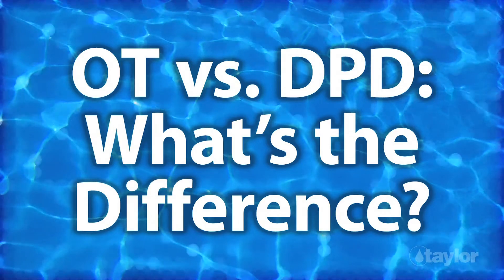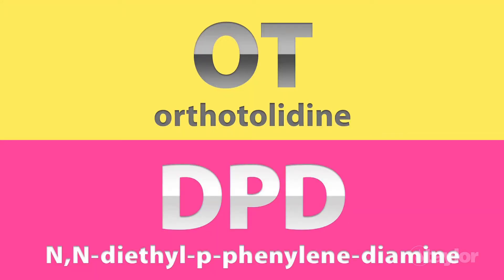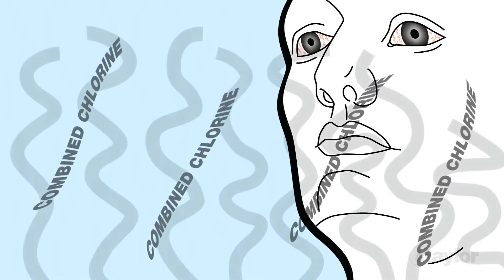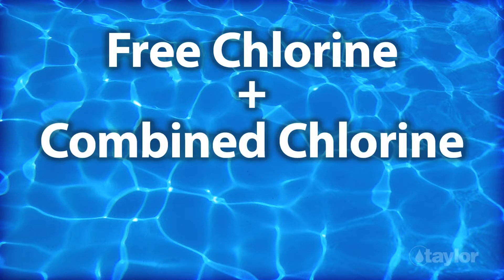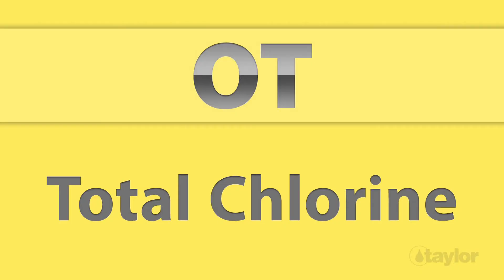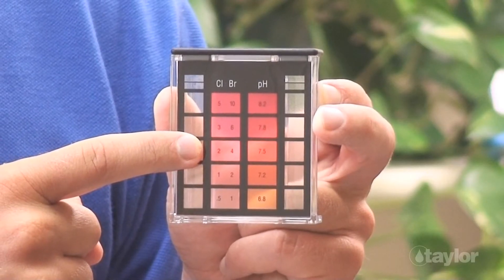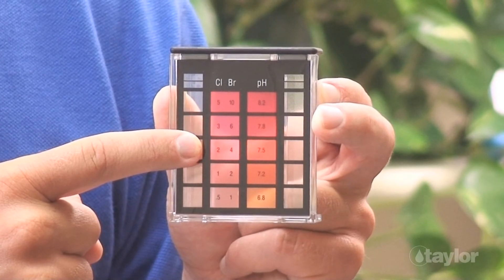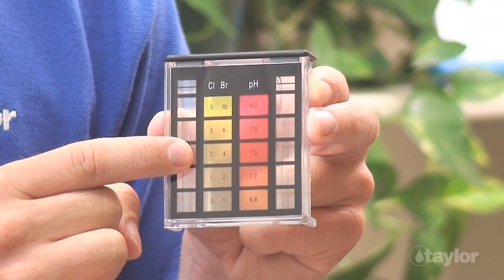OT vs. DPD: What’s the Difference?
Both OT and DPD are used to test the sanitizer level in pools and spas. Discover the difference between OT and DPD and which one best meets your needs.